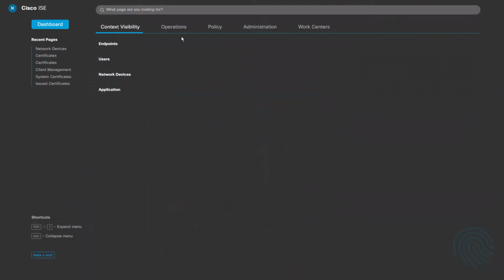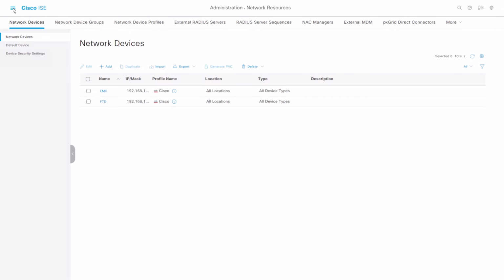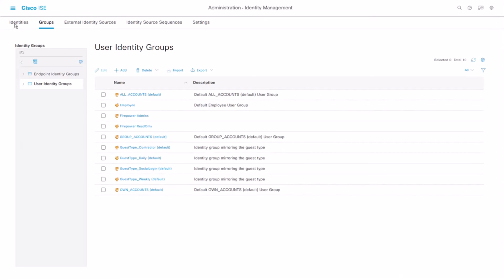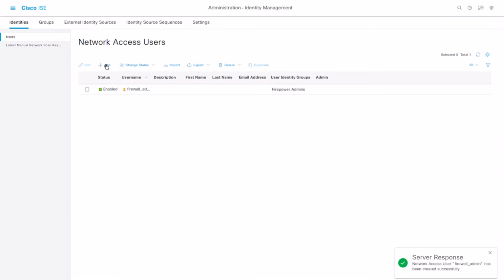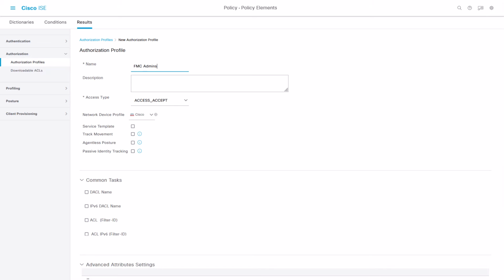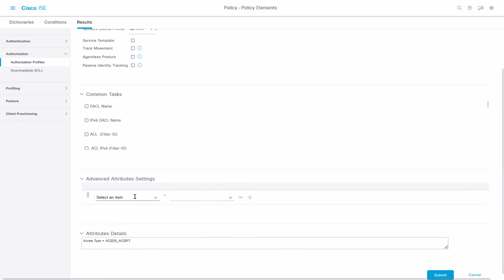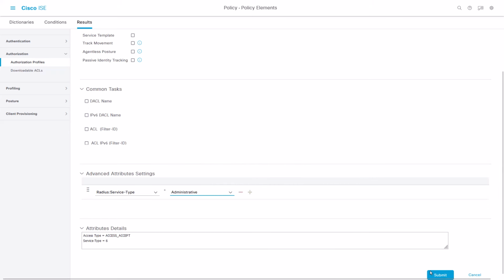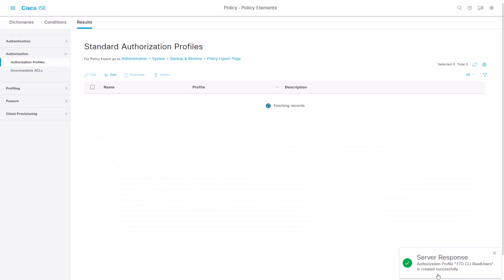Configure FMC and FTD External Authentication with ISE as a RADIUS Serve (Part 1)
This is the first part of two videos in which I will show you how to prepare your ISE RADIUS adding the network devices, users and the authorization profiles  to configure the ISE policy rules for external authentication to the FMC and FTD.